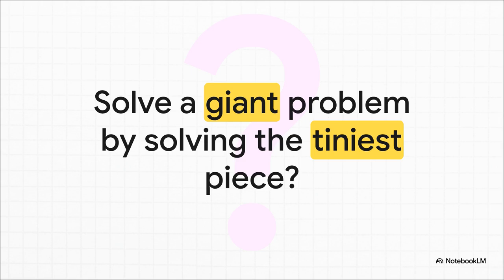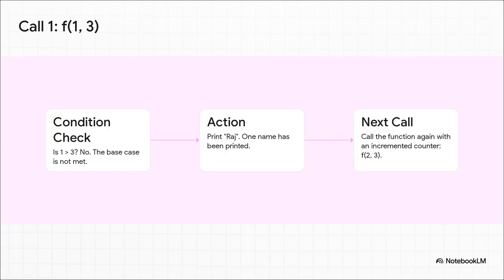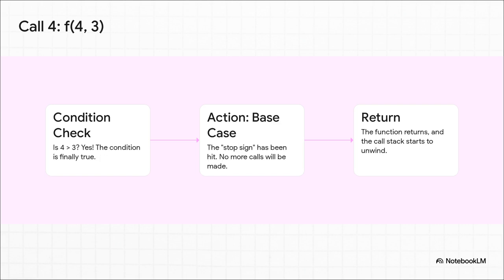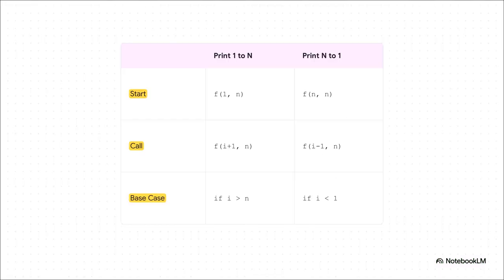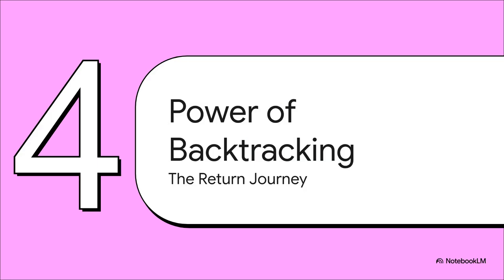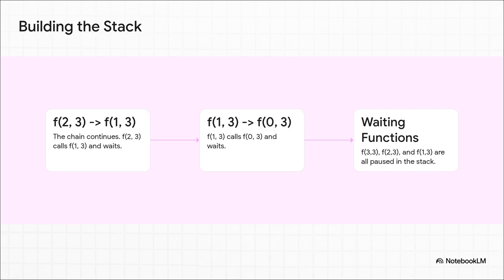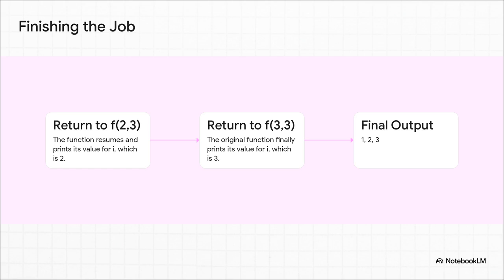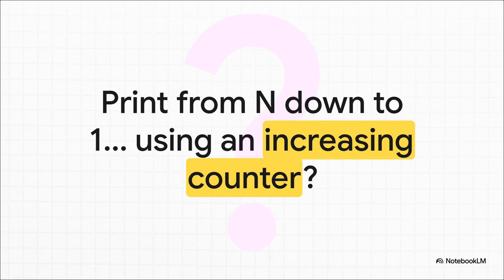Recursion Lecture 2 | Power of Backtracking